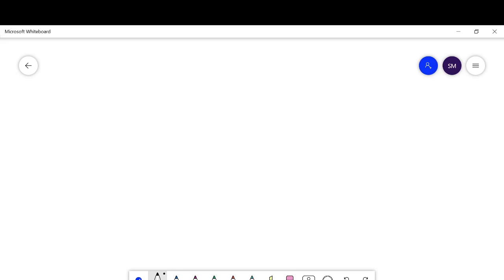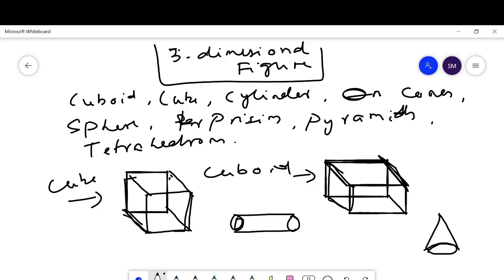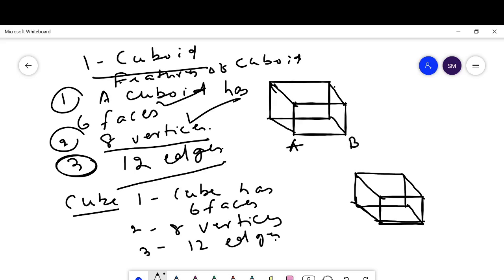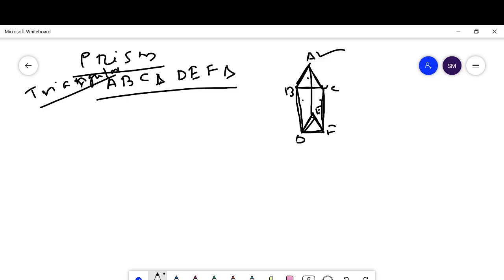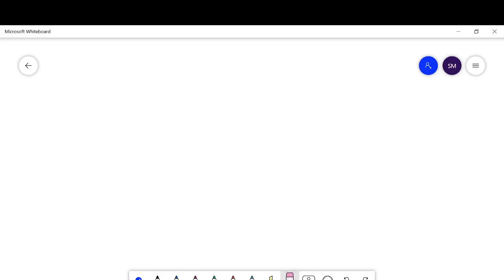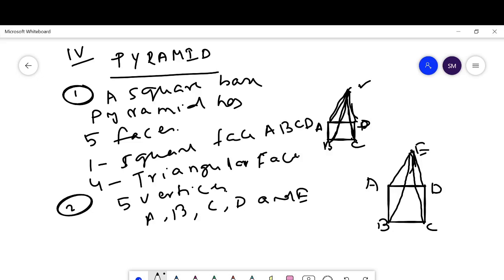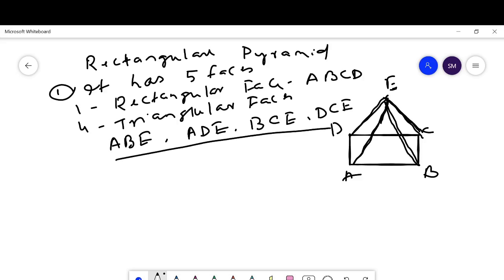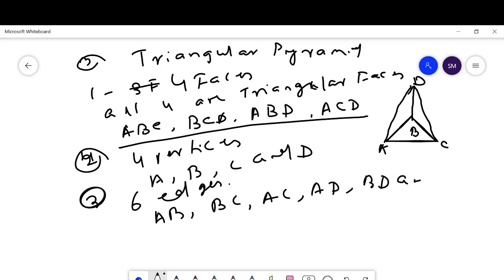Class 8th 3 dimentional figure 1st video CBSE/OLYMPIAD